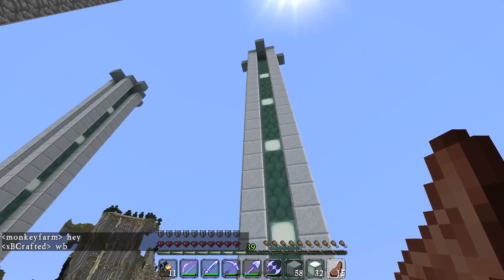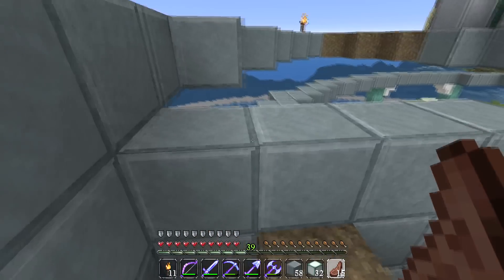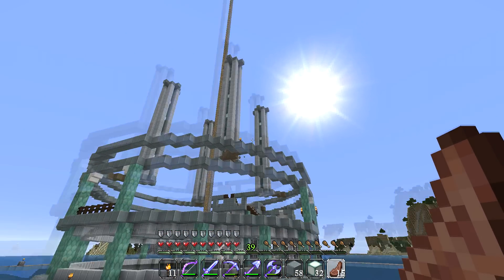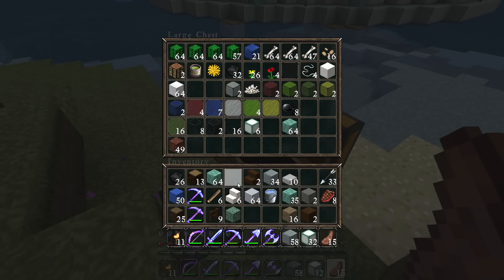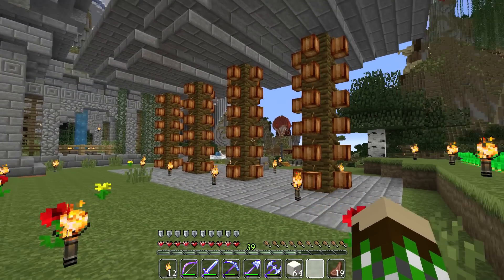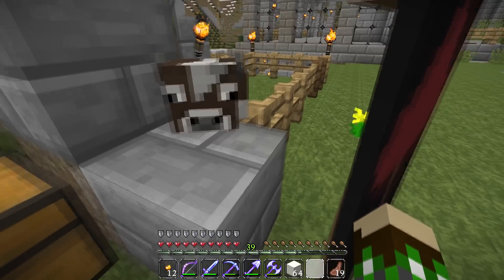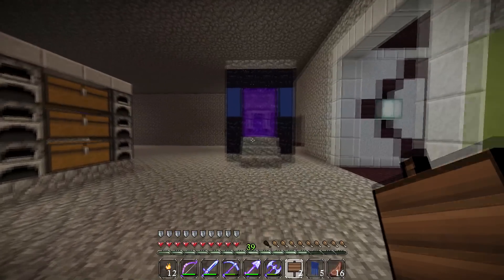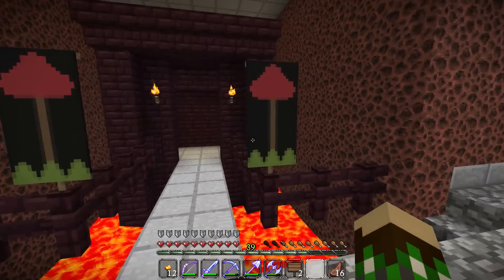Minecraft Base Banners - Hermitcraft Amplified #22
Today on Minecraft Amplified on Hermitcraft 3, I've got a lot of base banner ideas that I want to craft, so we'll make a bunch of those.  We'll also do some planning on the mob spawner i'll be building at Lake Monkeyfarm.  Enjoy!